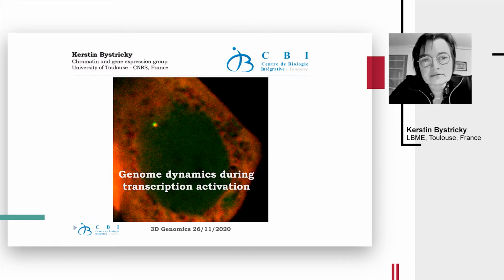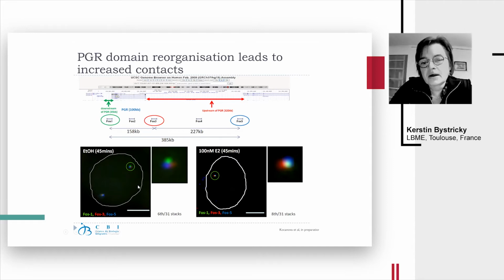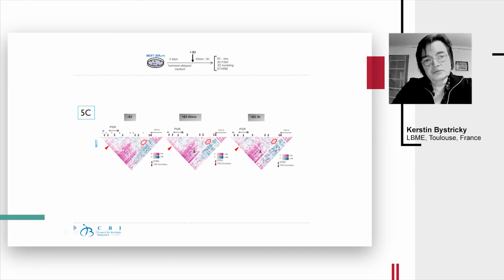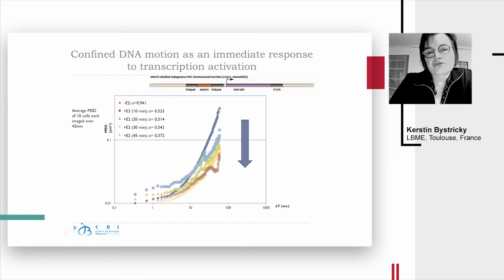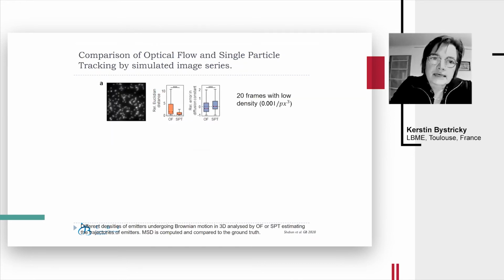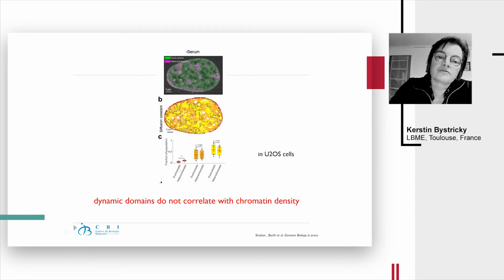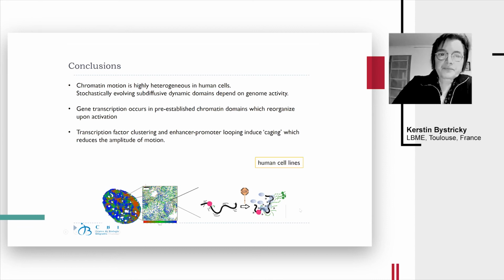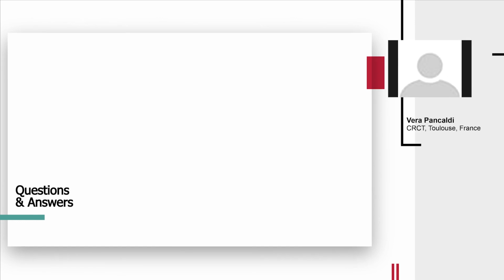K. Bystricky, "Real-time imaging approaches to decipher transcription modulated chromatin dynamics"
Kerstin Bystricky, "Real-time imaging approaches to decipher transcription modulated chromatin dynamics"

3DGenomics 2020, day 4